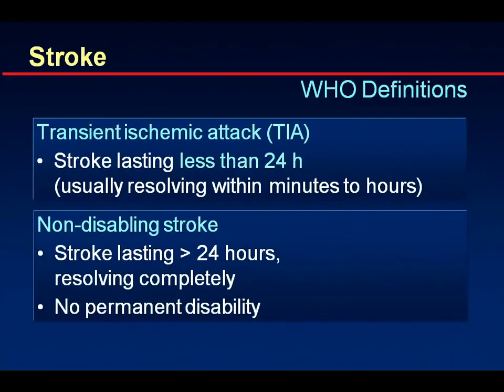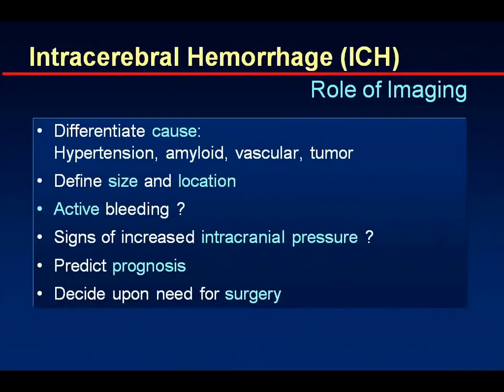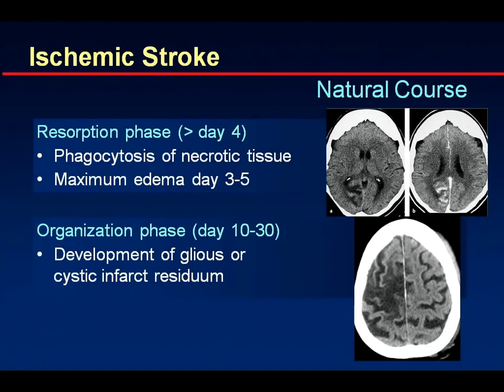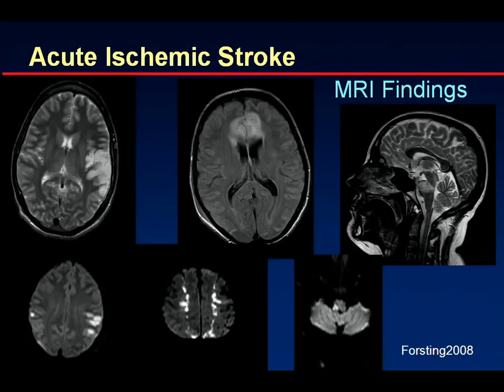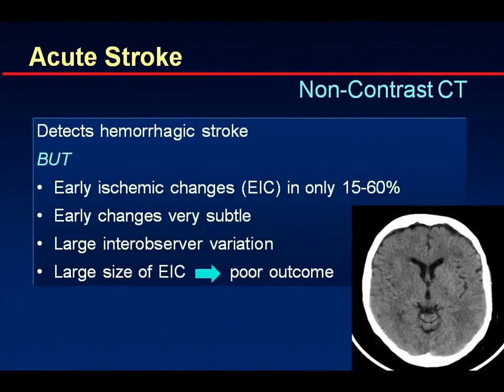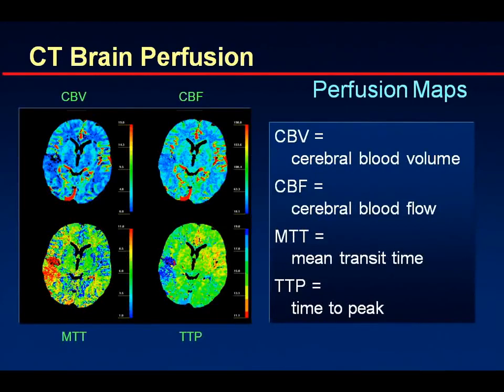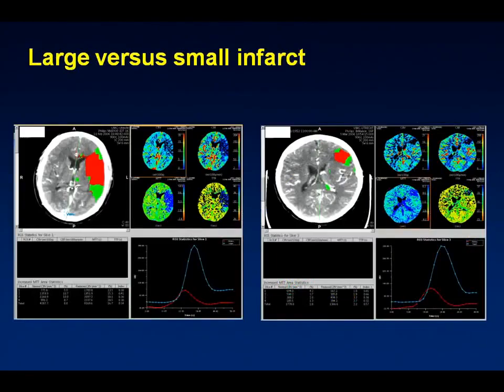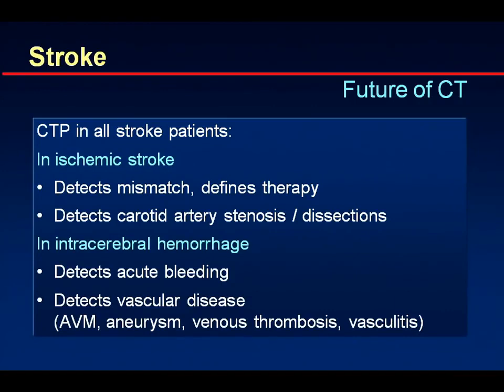CT & MRI Interpretation in Acute Stroke Imaging of Ischemic & Hemorrhagic Stroke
CT & MRI Interpretation in Acute Stroke
Imaging of Ischemic & Hemorrhagic Stroke